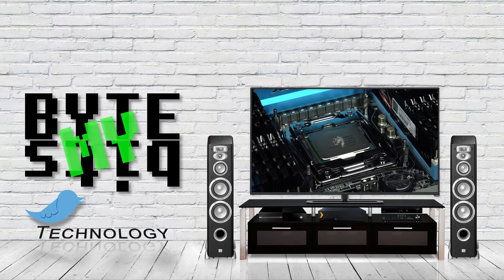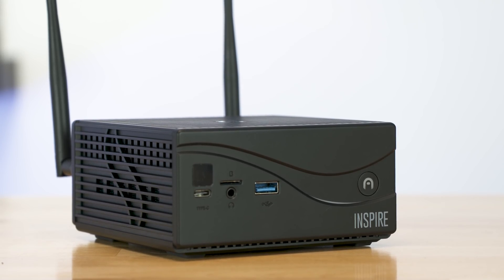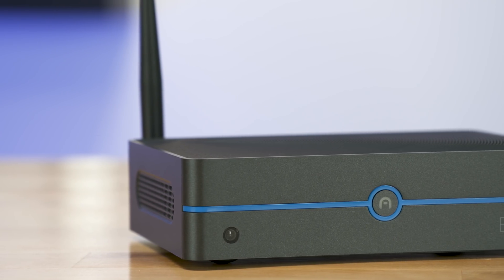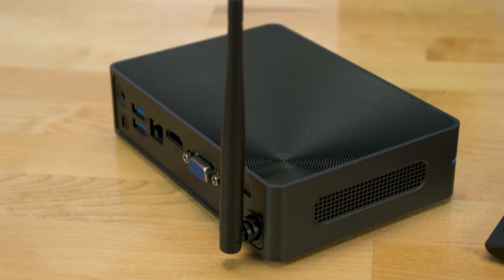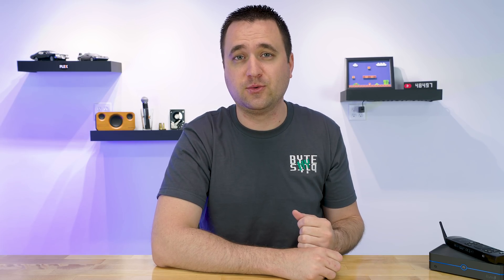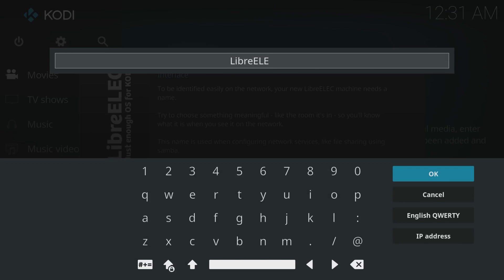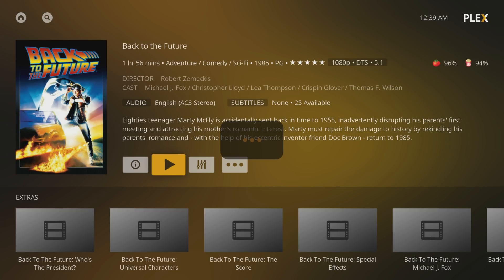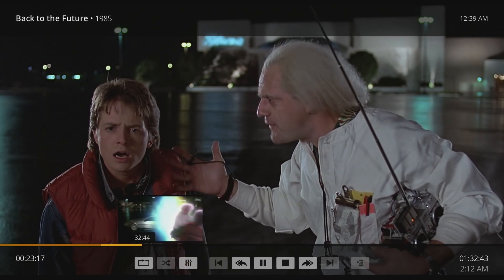Kodi + Plex Plugin + Azulle Byte3 Mini PC = Love?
I wanted to try out Kodi with the Plex Plugin, just to see how well it worked...

Byte3 PC